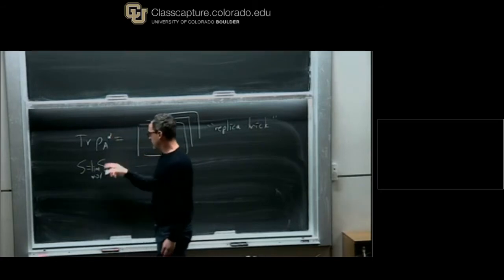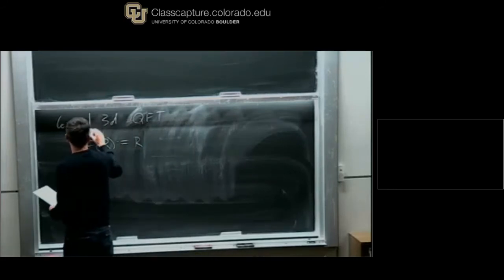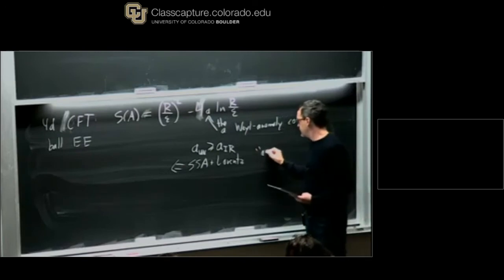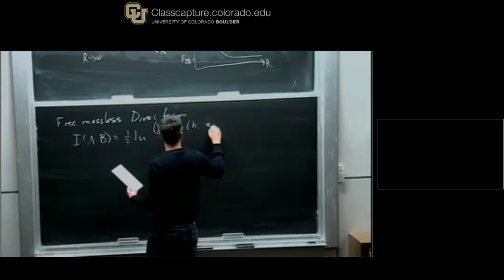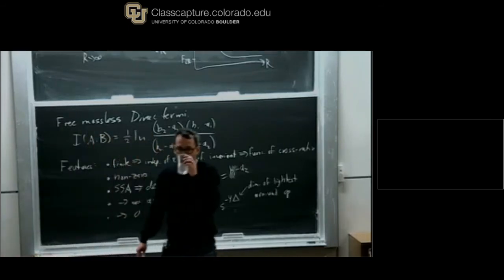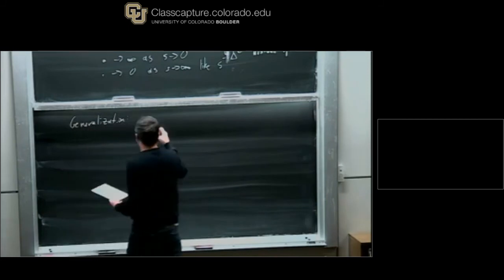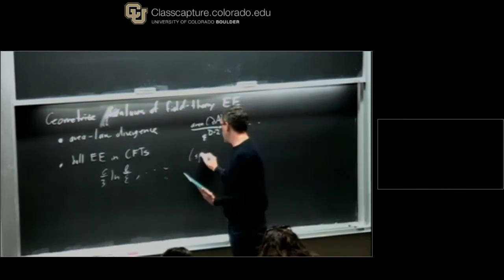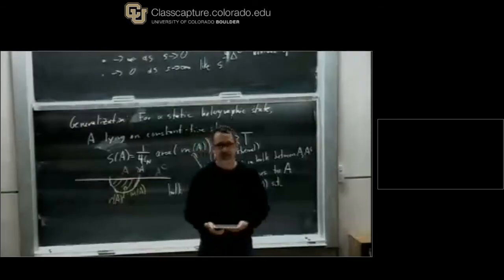Matthew Headrick - Entanglement in Field Theory and Holography - 5